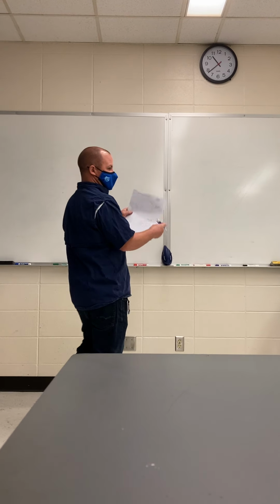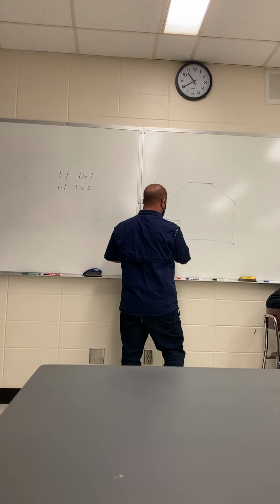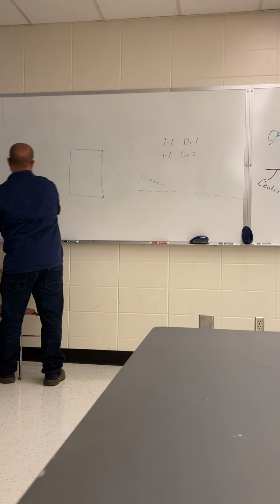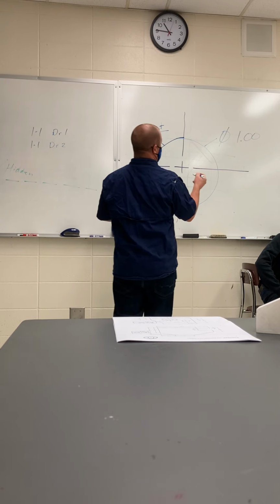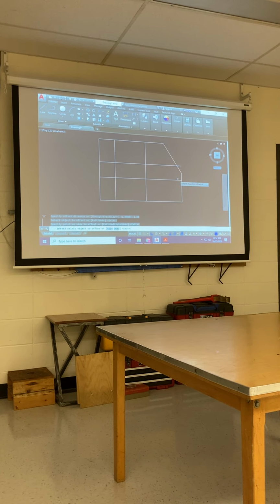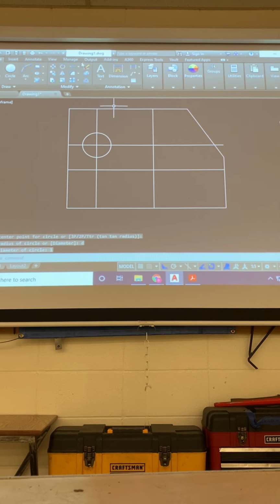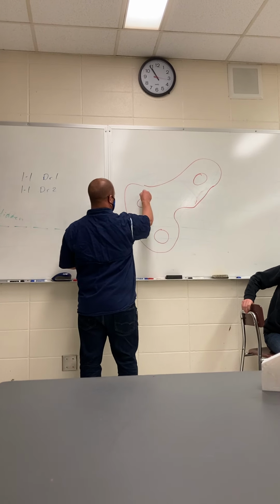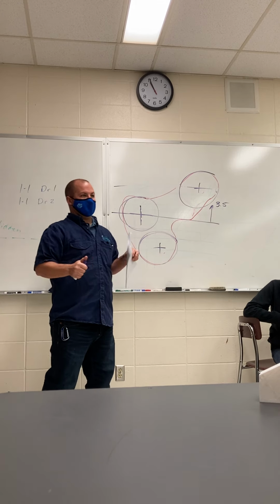Drawing arcs 1-1 drawing 1 and beginning 1-2